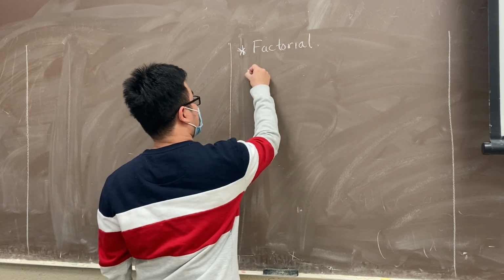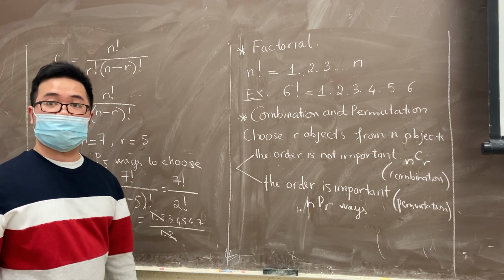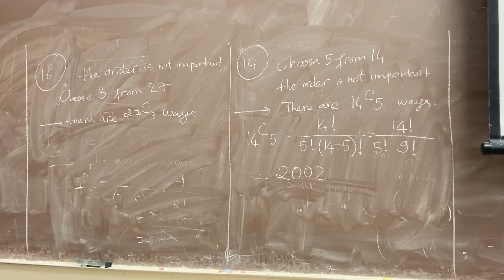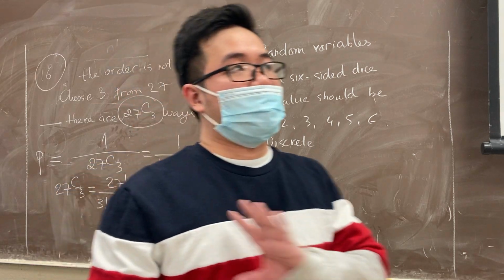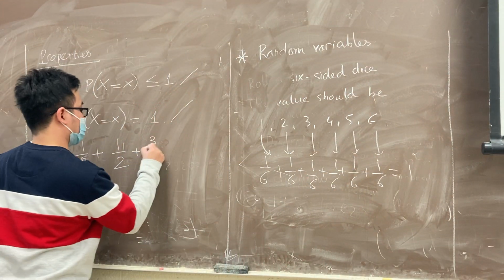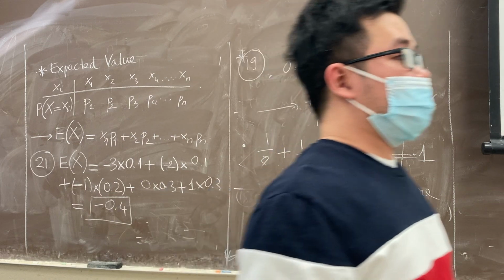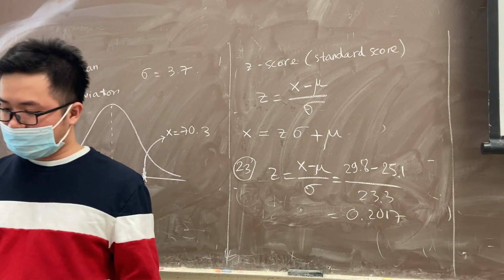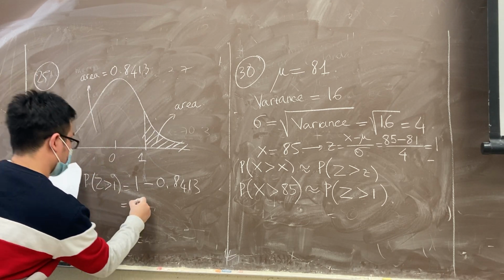STA 1020 Session 22: Review Session of Basic Probability (Part 2)